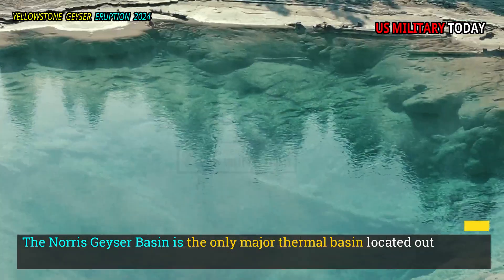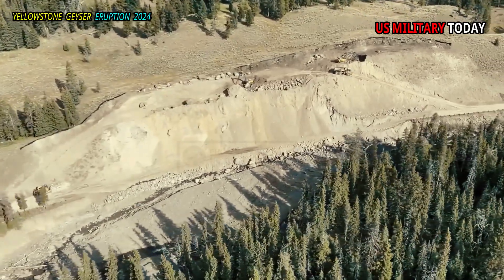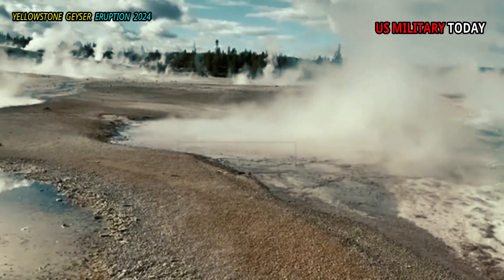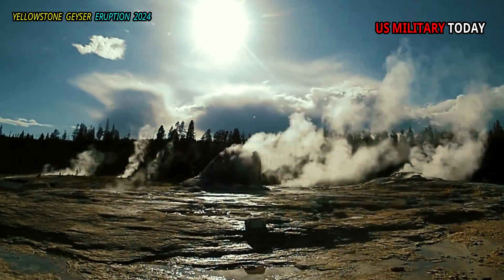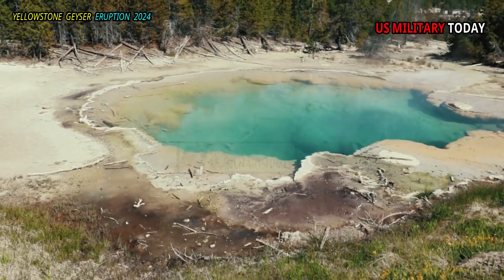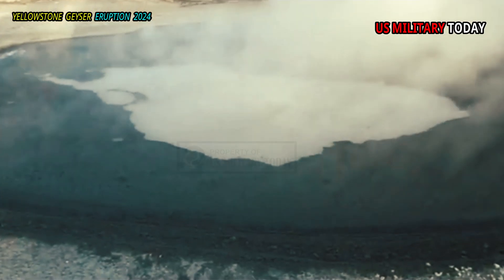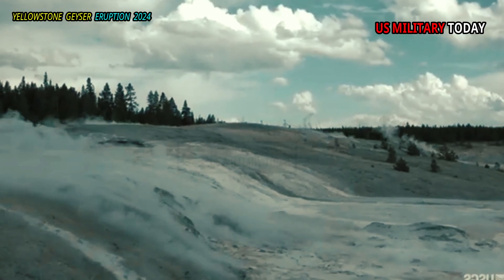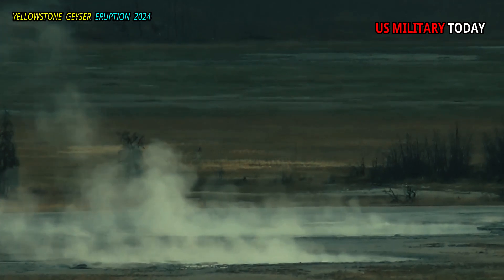Horrible Today: Live Footage 2nd of Big Eruption Geyser in Yellowstone Hot Spring threatens millions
The Norris Geyser Basin is the only major thermal basin located outside the Yellowstone Caldera about 2.5 miles north of the caldera rim and covers an area of ​​about 800 acres.

It is located in a structural basin formed by the intersection of a north-south trending fault (called the Norris-Mammoth Corridor) with the northeast-trending Hebgen Lake Fault system.

Norris is overlain by the Lava Creek Tuff, which formed from the eruption that formed the Yellowstone Caldera about 631,000 years ago. Overlying the tuff are glacial sediments, sinter, and hydrothermal explosion breccias.